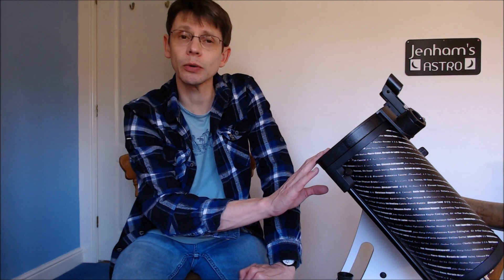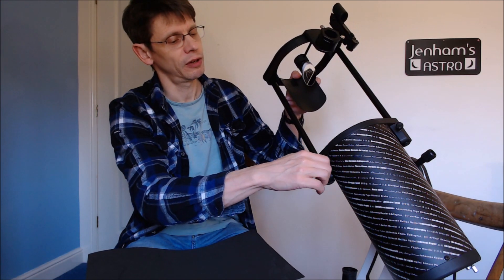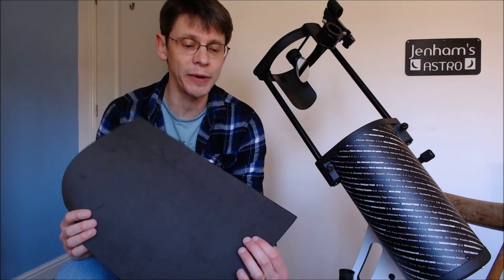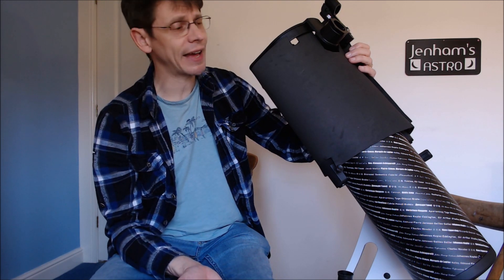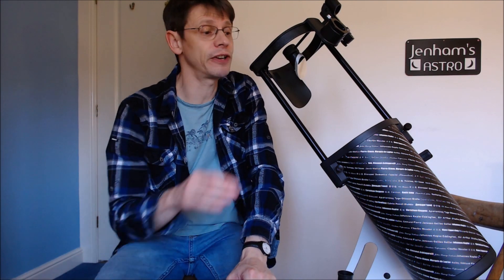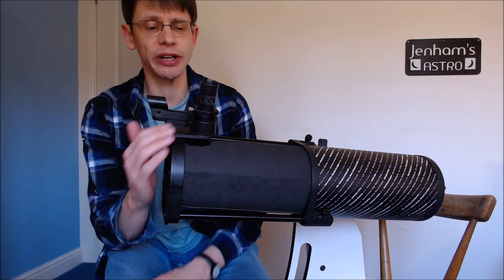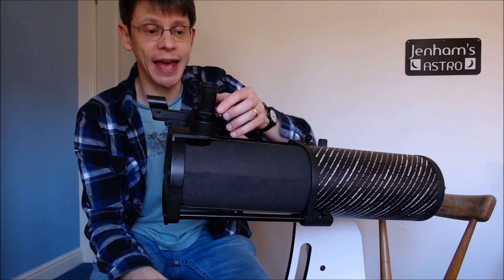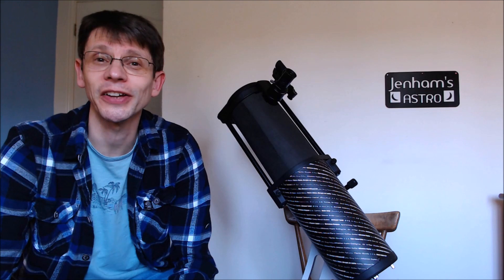Which first telescope under £150 / $200 Skywatcher Heritage Onesky AWB 130 Video 3: Simple Mods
A couple of quick and easy improvements to this budget telescope. In this video I show how to improve the performance of the focuser, and how to build a light shroud using simple materials from a craft or hobby shop.